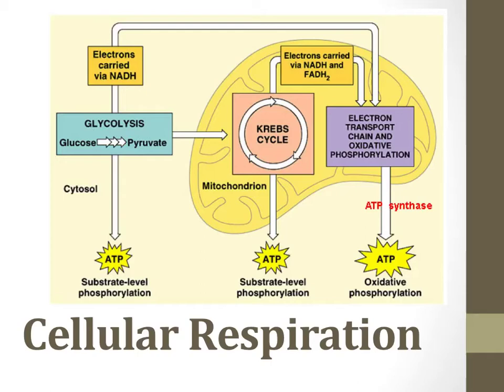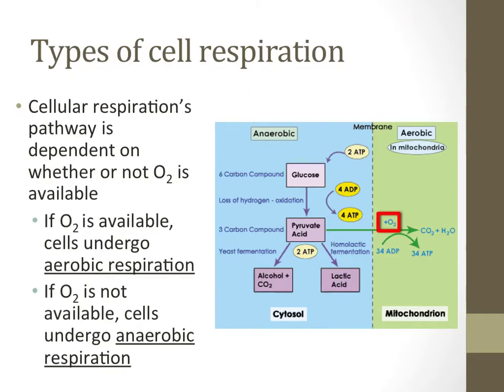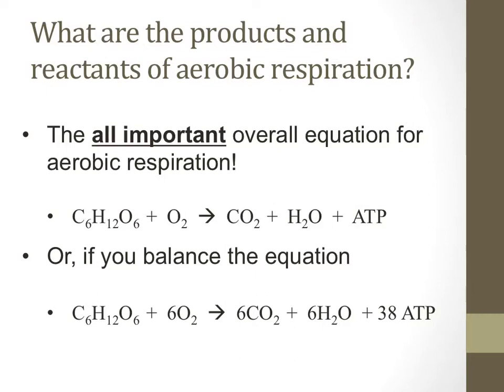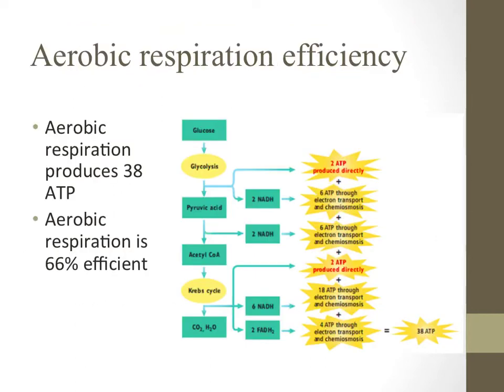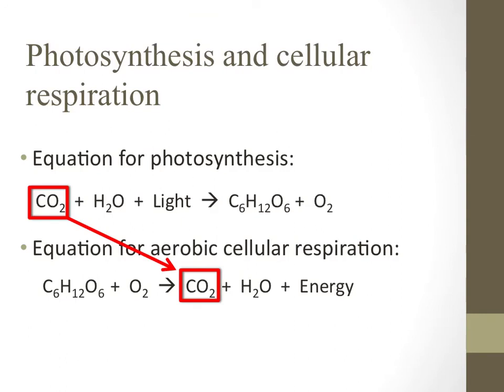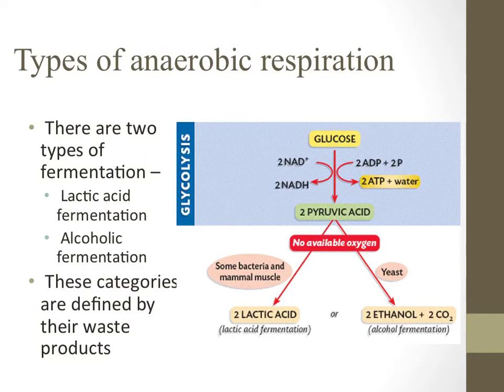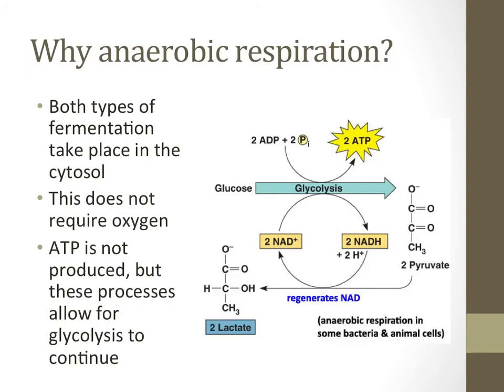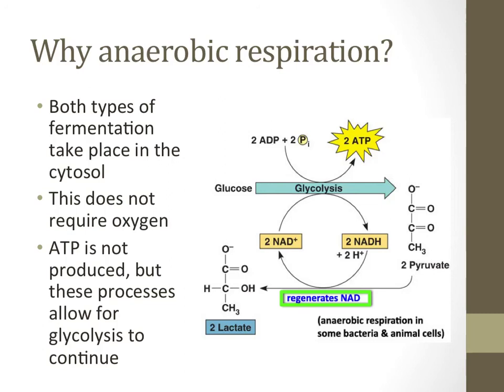An introduction to cellular respiration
This is one of a series of videos on cellular respiration and photosynthesis.  In this video, the process of cellular respiration is introduced.  Emphasis is on different classifications of cell respiration, purpose of the process, as well as its products and reactants.